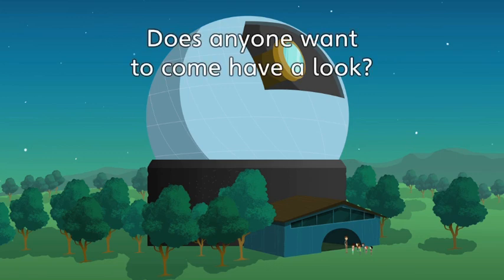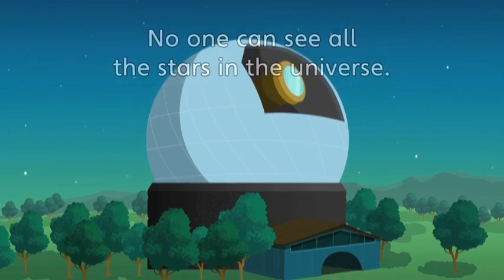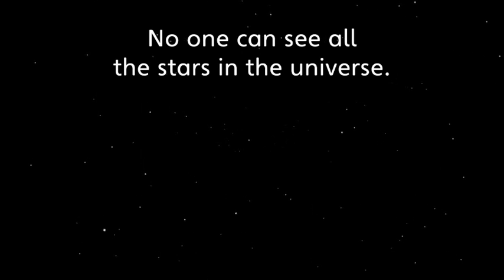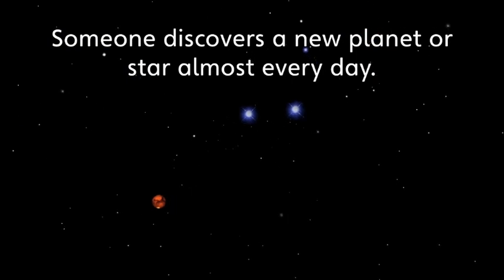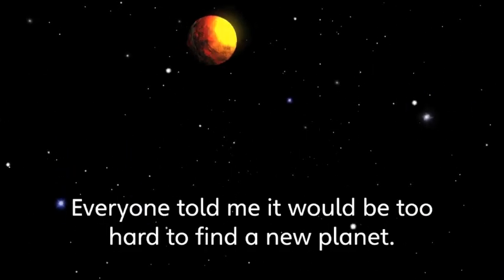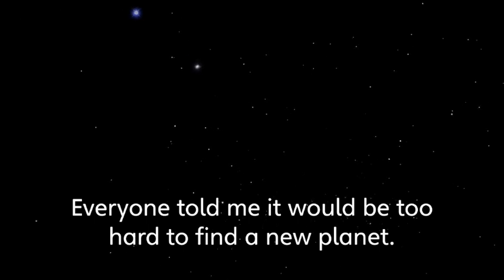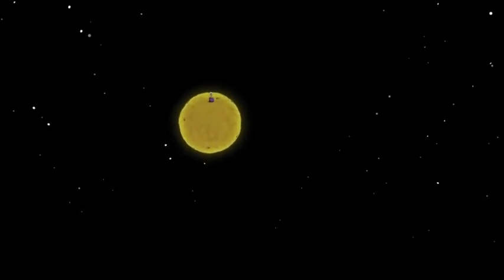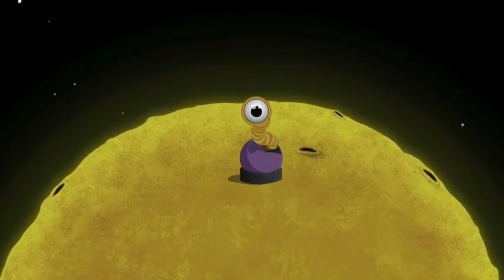Unit 4 (life out there) grammar 2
NGL Presentation tool
Our World Book 5
Unit 4_LIfe out there
Grammar 2